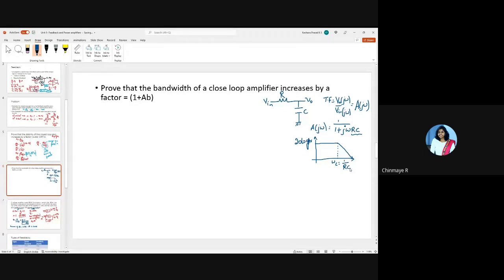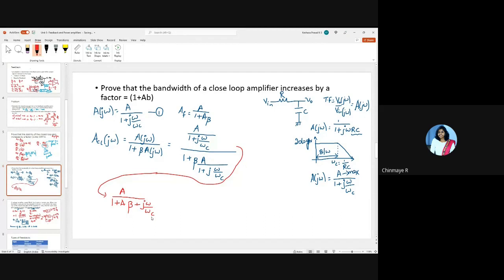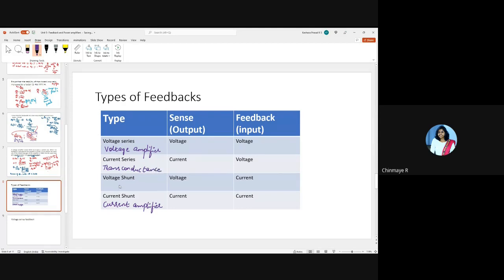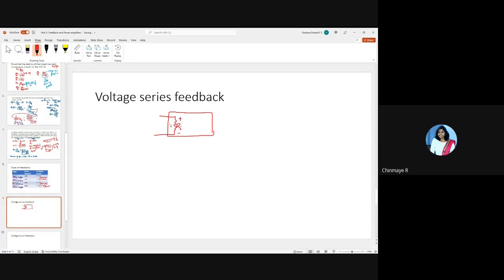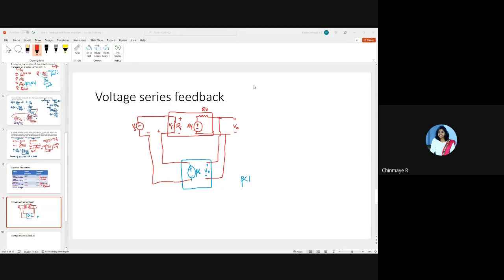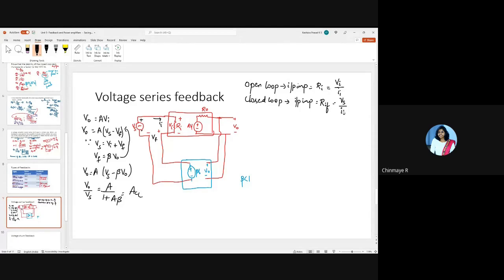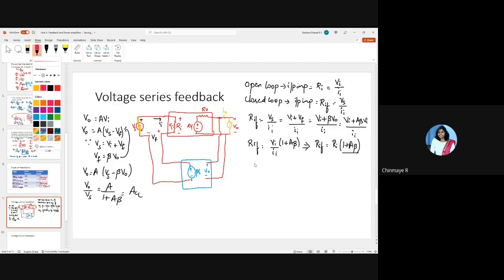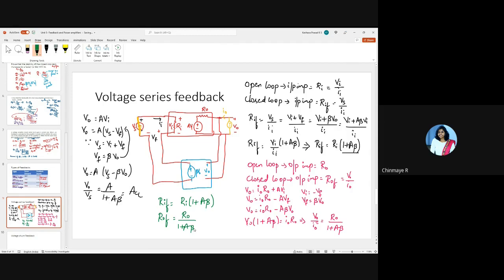Feedback amplifiers part2